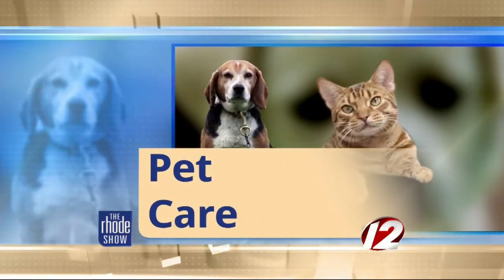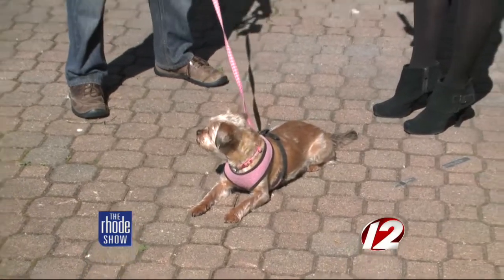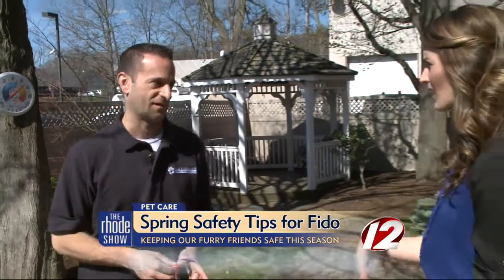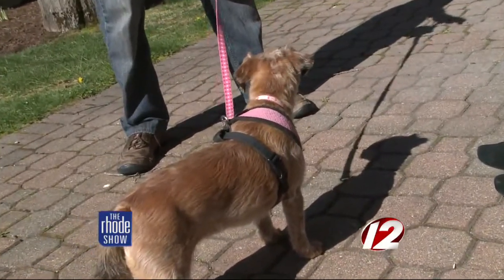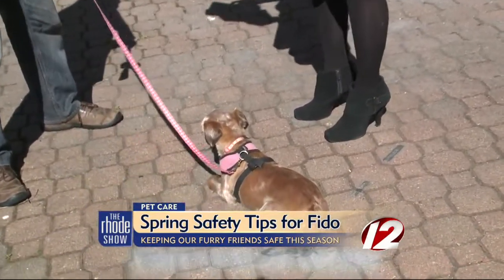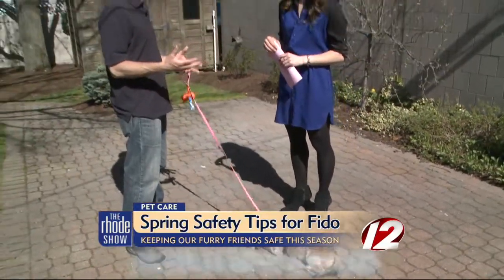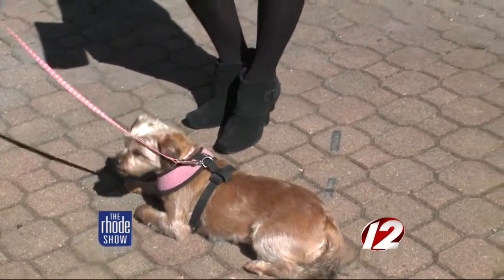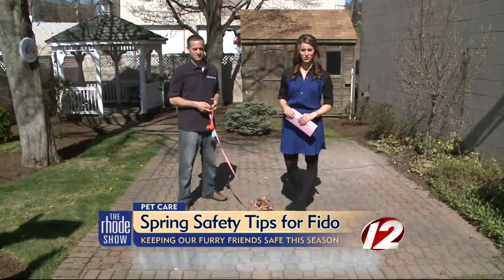Spring safety tips for your pet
Carmine DiCenso, Executive Director of The Providence Animal Rescue League, joined The Rhode Show Wednesday.